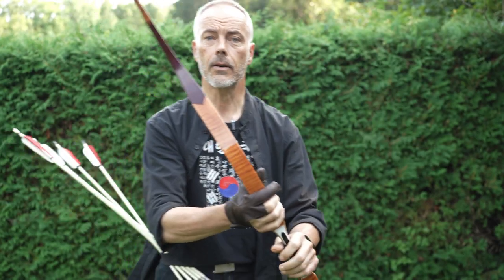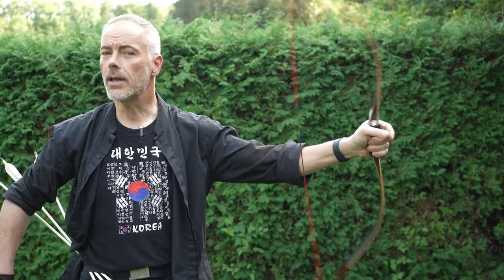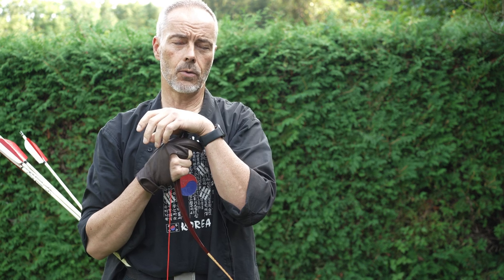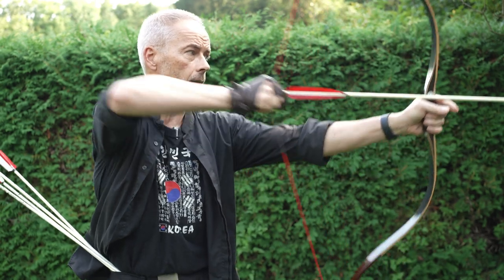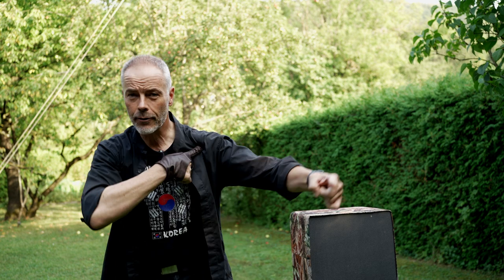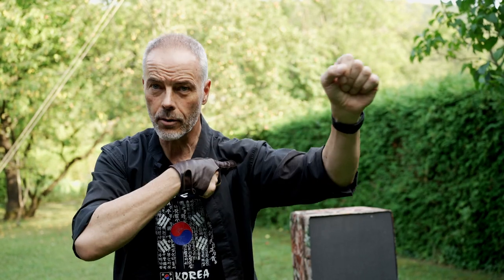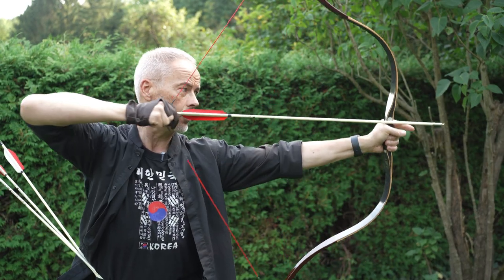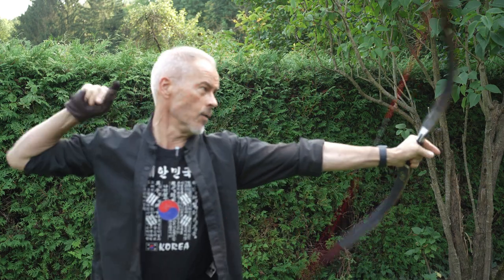6 Minute Friday: Khatra and Double Release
I like that our little archery world is growing and now more and more instructors share their knowledge.
But just be careful, if you follow for some good reasons, which I will explain in this short video.